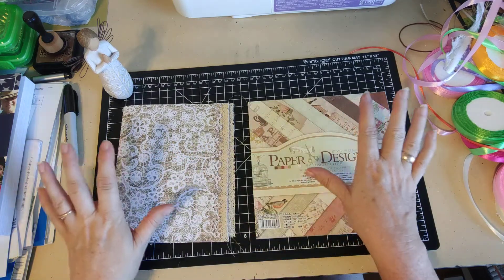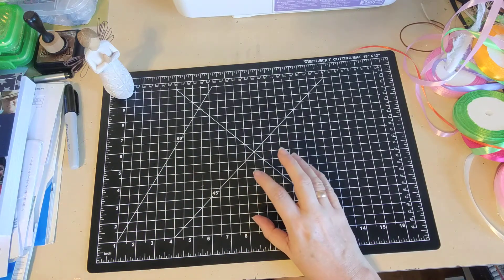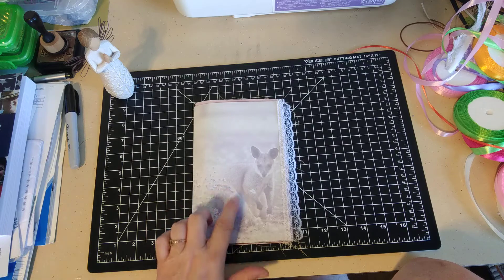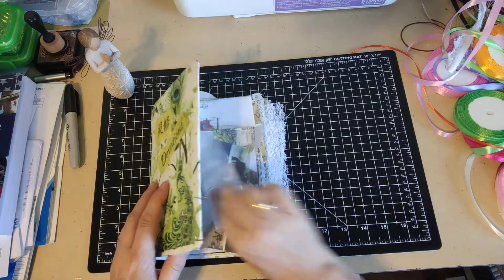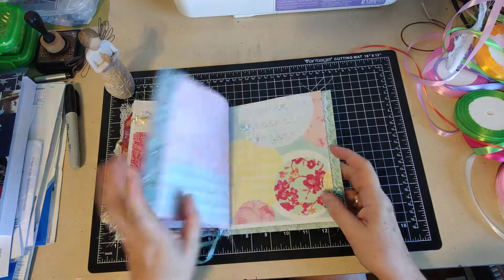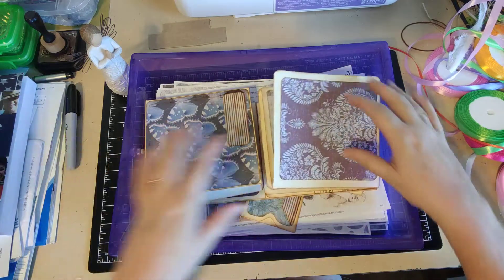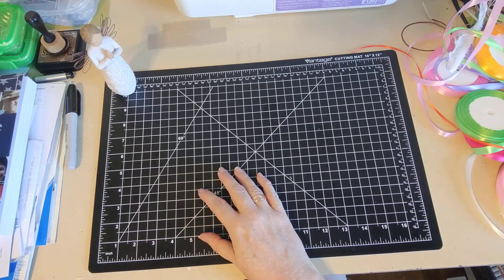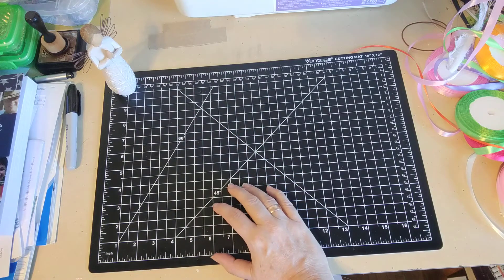Journals I'm Working On -- Reserve Yours Now for Really Low Prices - SEE BELOW FOR CONTACT INFO.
I also have a few journals which are ready to ship.

1)  Please DON'T put your address in the comments -- others can see it.

2)  Please DO say which one(s) you want, but keep your price private.

3) Contact me through my Etsy store, with the item you want, your price, and address. (Note that I only have one listing there at this point ... just to open the shop for your orders.) (Click "Contact shop owner") or contact me through my website (see below).

I will mark journals as SOLD here as they sell.  Thank you for your interest and support!

SOLD: MONROE COUNTY, TENNESSEE JOURNAL

SOLD: EAST TENNESSEE JOURNAL

SOLD: SUNFLOWER EAST TENNESSEE JOURNAL

SOLD: CAT JOURNAL THAT WAS ALREADY COMPLETED.

If you need to contact me privately, you may do so by using the Contact link at the bottom of every page on my or through my shop, (click "Contact shop owner").

Alyce-Kay Ruckelshaus
Threshold of Hineni
Sweetwater, Tennessee 37874